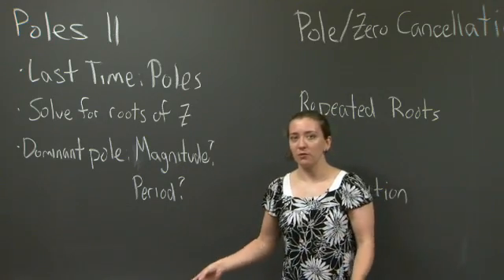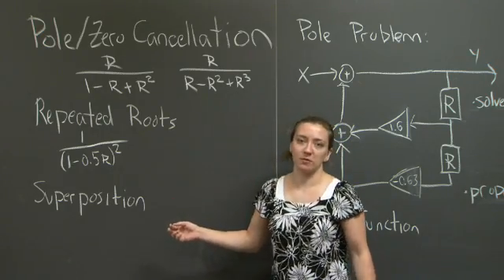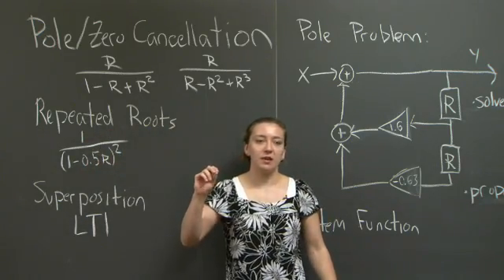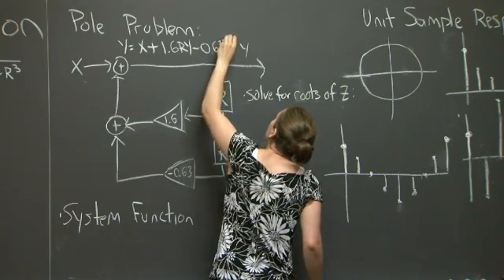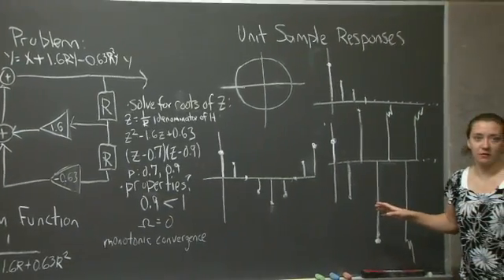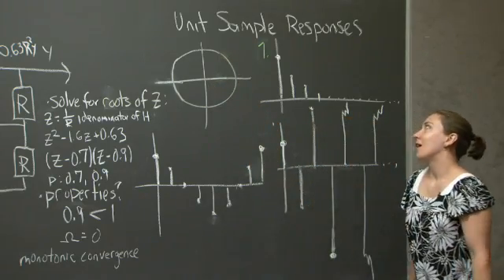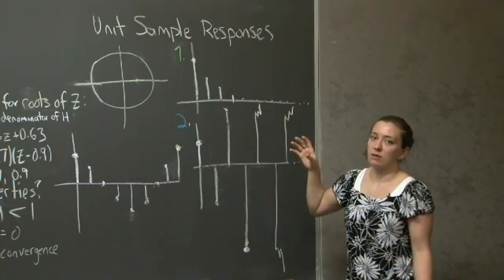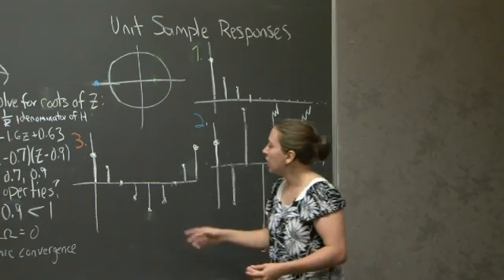Rec 8 | MIT 6.01SC Introduction to Electrical Engineering and Computer Science I, Spring 2011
Recitation 8: Poles, Part II
Instructor: Kendra Pugh